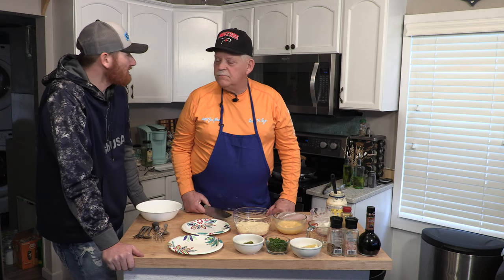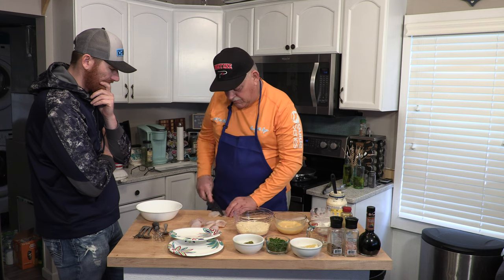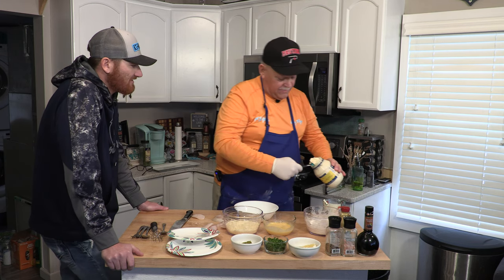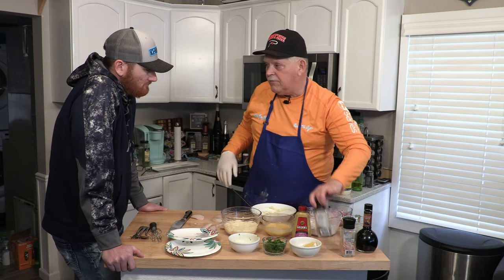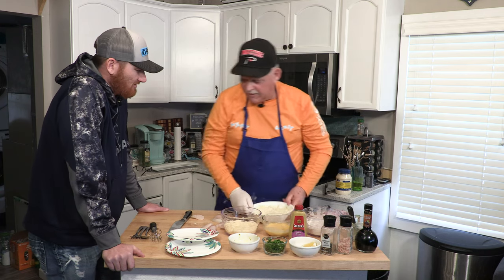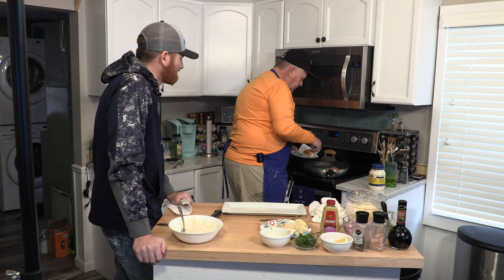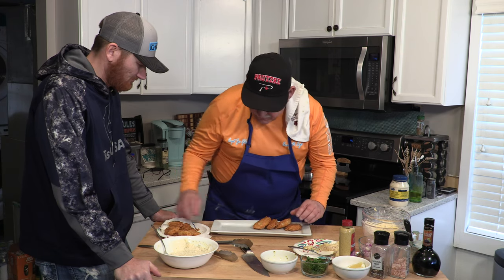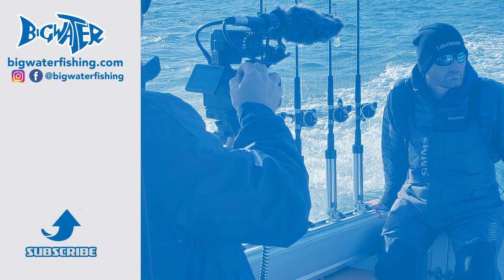Parmesan Crusted Walleye Nuggets Recipe - Bigwater Catch and Cook Fish Recipes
Chef Joe is cooking Parmesan Crusted Pan Fried Walleye that I caught fishing in Lake Erie.  Heres the Recipe
1lb Walleye Fillets
1 cup all purpose flour with salt and pepper
3 large eggs beaten
1 Cup Panko Breadcrumbs combined with parmesan cheese

Sweet and Sour Parmesan Tartar
1 Cup Mayo
2 Tbsp Garlic
2 Tbsp Spicy brown mustard
4 Tbsp Sweet Pickle Relish
1/4 Cup Parmesan Cheese
1 tbsp worcestershire sauce
Splash of hot sauce
To taste :sea salt cracked pepper